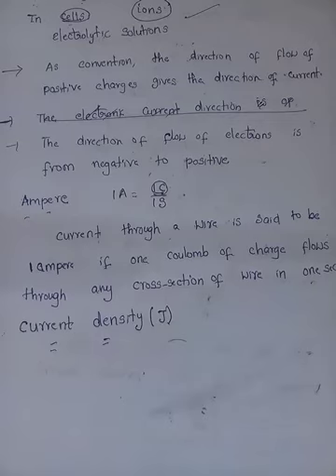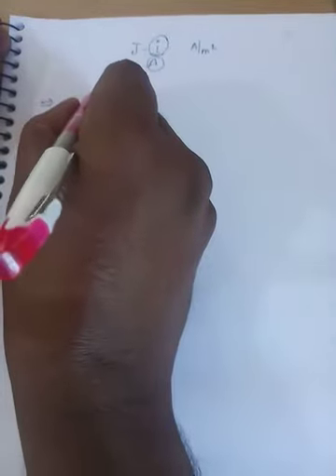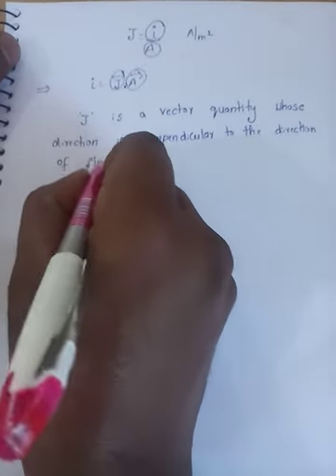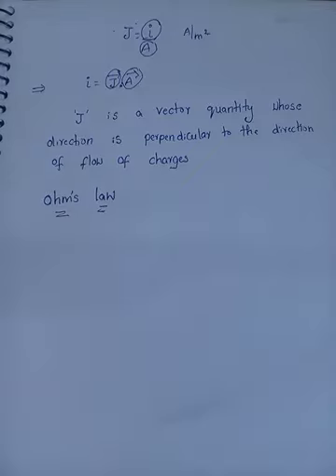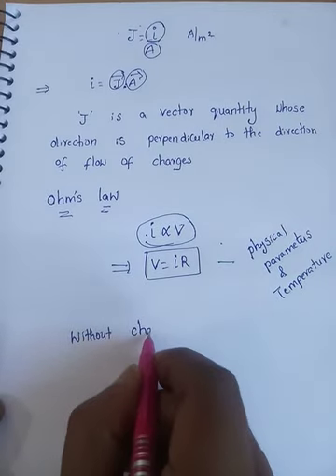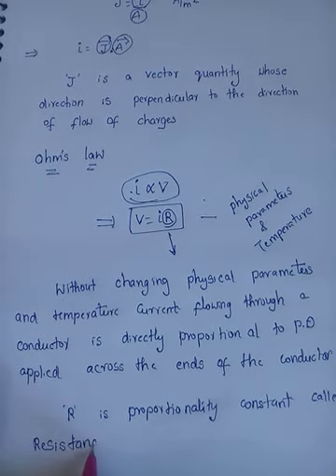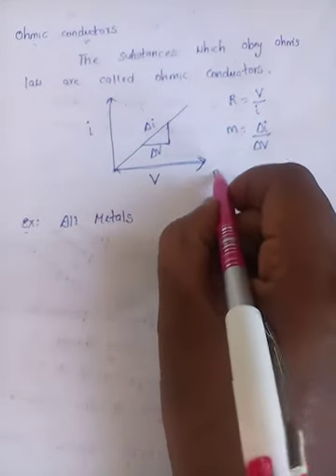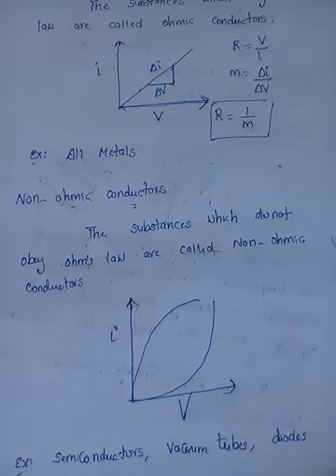CURRENT ELECTRICITY PART2